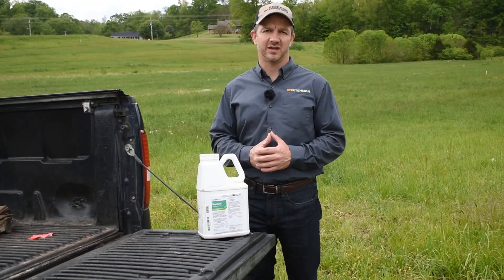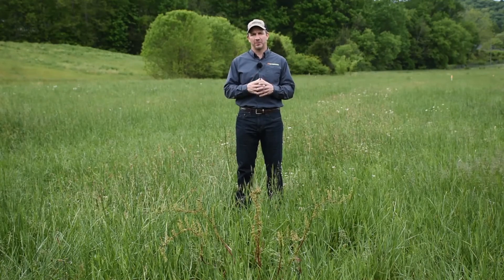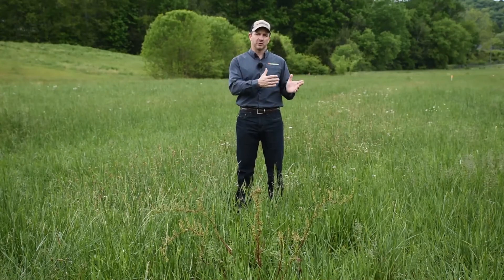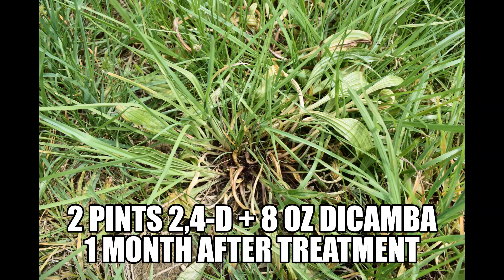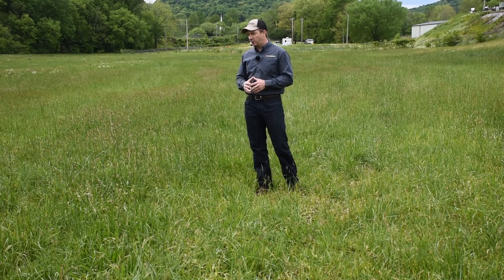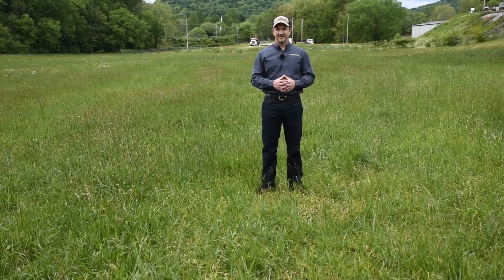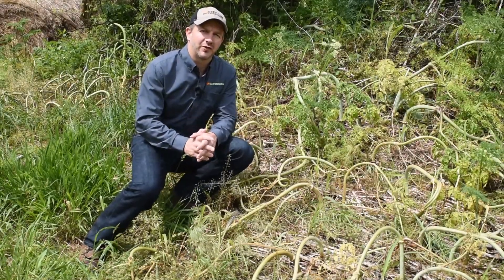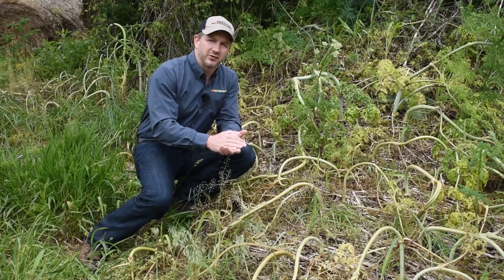Buckhorn Plantain Weed Control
See how the new Duracor product and other herbicides performed on Buckhorn Plantain and Poison Hemlock in our cool-season weed plot.